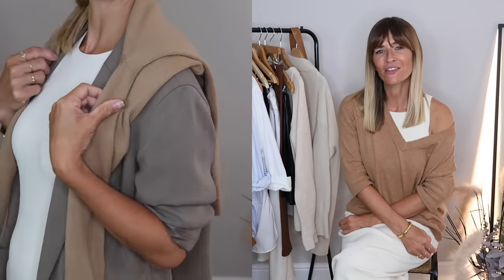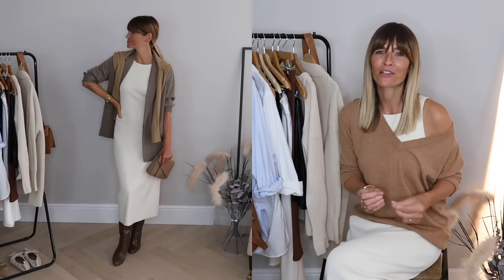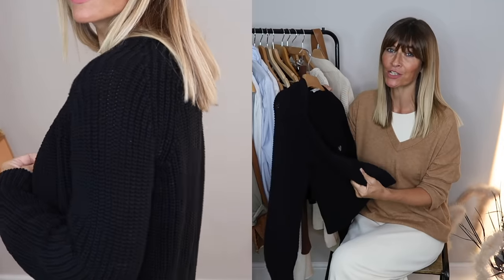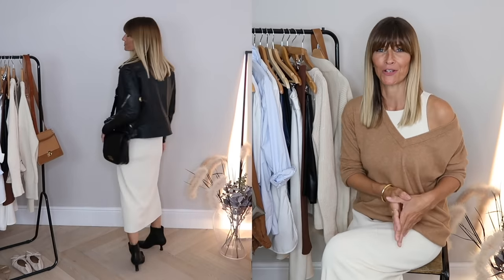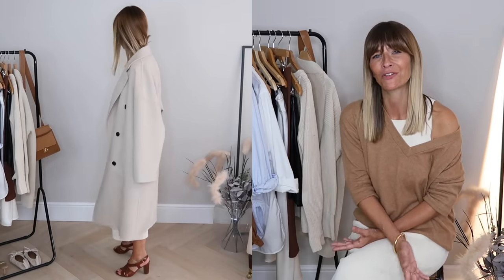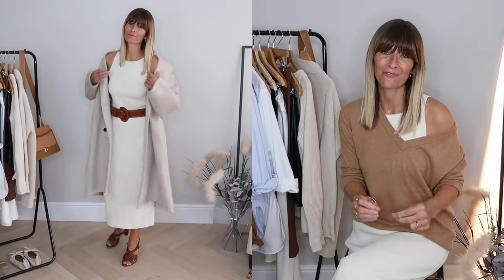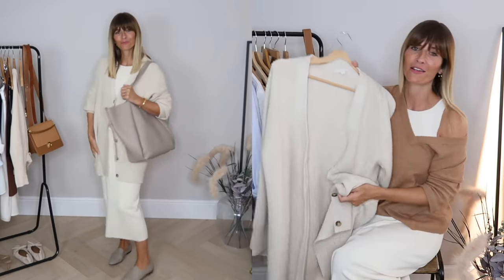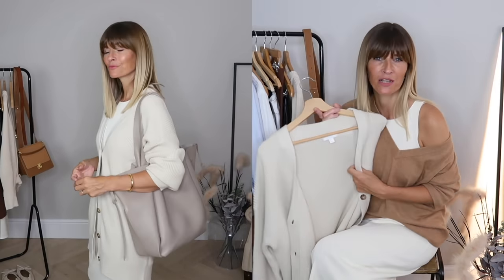10 WAYS TO WEAR ONE CLASSY BODYCON DRESS | LOOKBOOK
10 WAYS TO WEAR ONE CLASSY BODYCON DRESS
LOOKBOOK

I have this in a small in both the beige and dark grey.
And here's a very similar one that does have smaller sizes in stock

Leather jacket, mine was my Mum’s but this is the most similar I’ve found
Handbag is vintage YSL but you can find some great second hand ones here:)

Tote bag is from Everlane but sold out sadly.

Tote as before